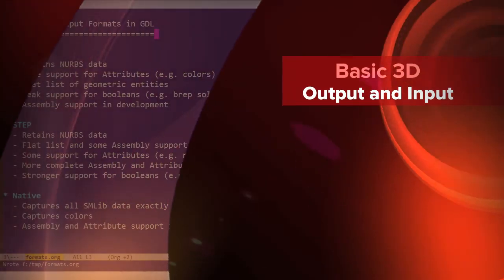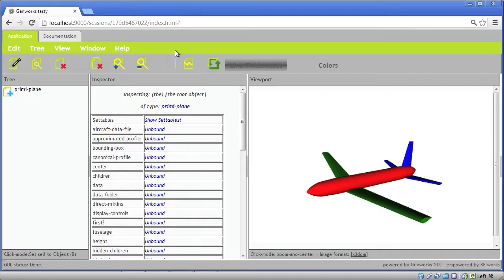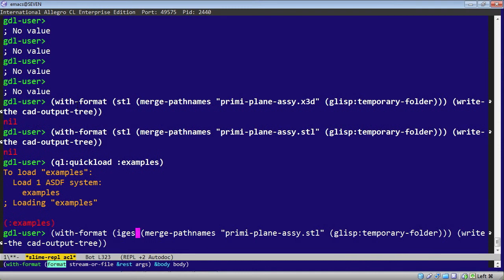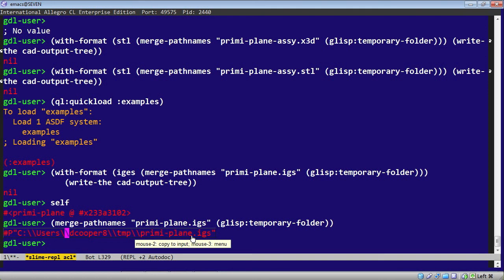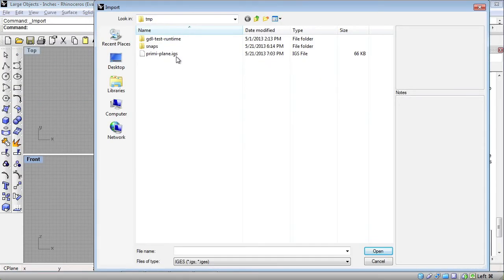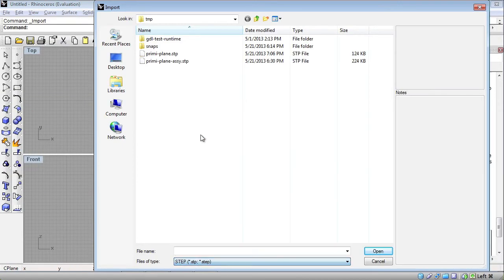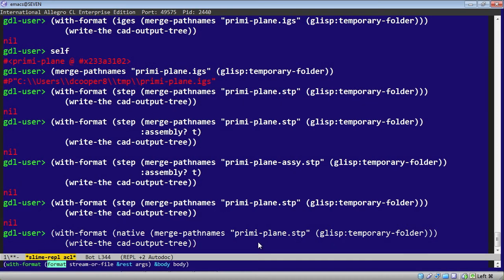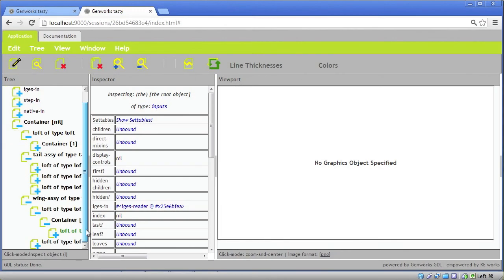Exporting 3D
How to export basic 3D formats such as Iges, STEP, and native (SMLib).

Note that for :assembly? t  to work, you need the following patch with 1582p002 and earlier:

with 1582p003 and later that patch should not be necessary.